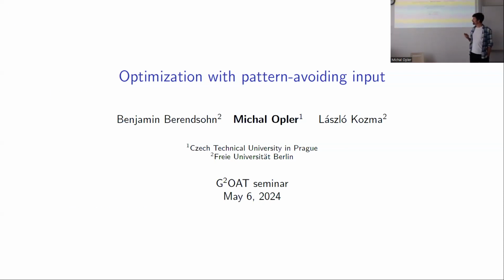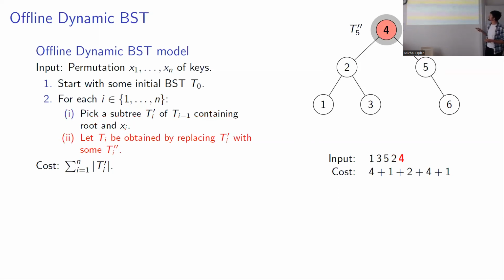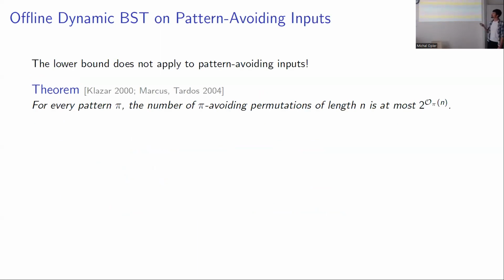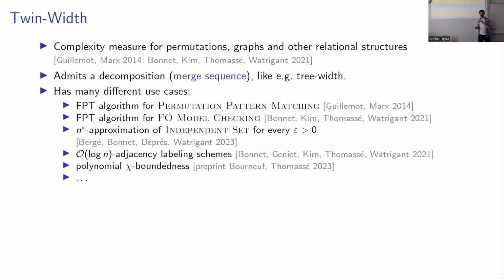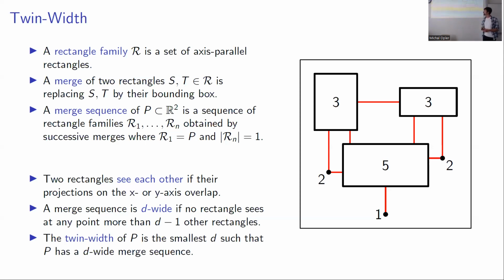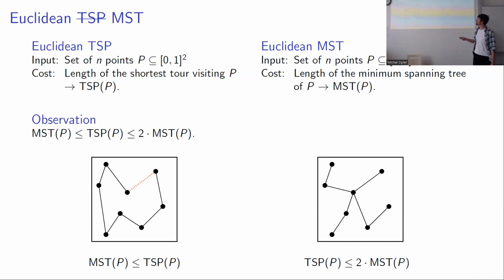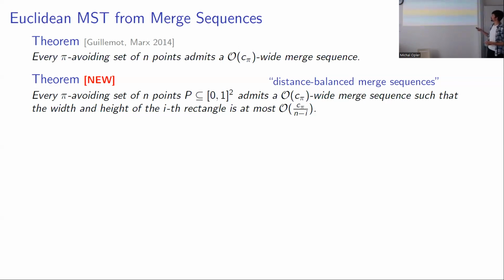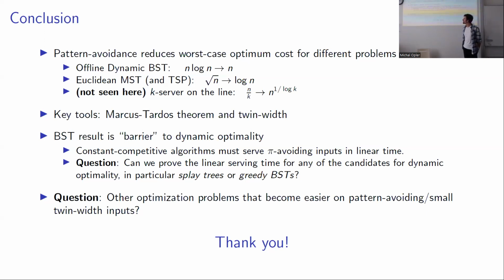Michal Opler: Optimization with pattern-avoiding input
Permutation pattern-avoidance is a central concept of both enumerative and extremal combinatorics. We study the effect of permutation pattern-avoidance on the complexity of optimization problems.

In the context of the dynamic optimality conjecture (Sleator, Tarjan, STOC 1983), Chalermsook, Goswami, Kozma, Mehlhorn, and Saranurak (FOCS 2015) conjectured that the amortized search cost of an optimal binary search tree (BST) is constant whenever the search sequence is pattern-avoiding, in contrast to the Θ(log n) cost in the general case. The best known bound to date is 2ᵅ⁽ⁿ⁾⁽¹⁺ᵒ⁽¹⁾⁾ recently obtained by Chalermsook, Pettie, and Yingchareonthawornchai (SODA 2024); here n is the BST size and α(·) the inverse-Ackermann function. We resolve the conjecture, showing a tight O(1) bound. This indicates a barrier to dynamic optimality: any candidate online BST (e.g., splay trees or greedy trees) must match this optimum, but current analysis techniques only give superconstant bounds.

More broadly, we argue that the easiness of pattern-avoiding input is a general phenomenon, not limited to BSTs or even to data structures. To illustrate this, we show that when the input avoids an arbitrary, fixed, a priori unknown pattern, one can efficiently compute:
a traveling salesman tour of n points from a unit box, of  length O(log n), in contrast to the worst-case Θ(√n) bound, and
a k-server solution of n requests from a unit interval, with total cost nᵒ⁽¹⁄ˡᵒᵍ ᵏ⁾, in contrast to the worst-case Θ(n/k) bound.